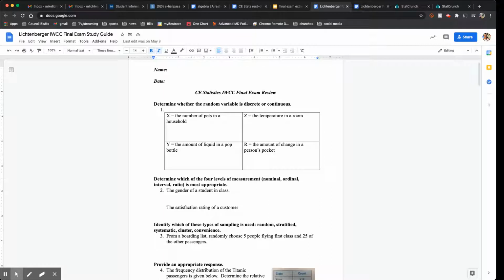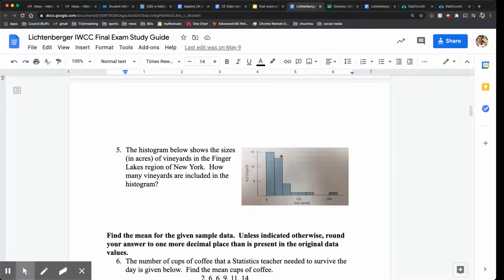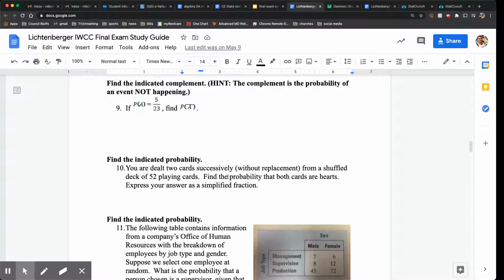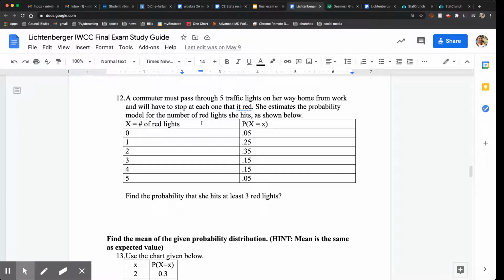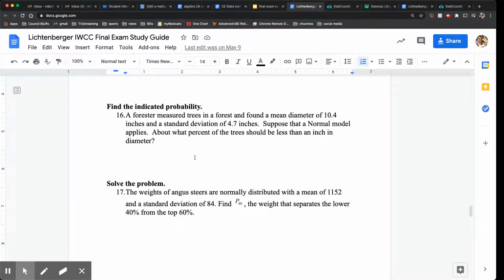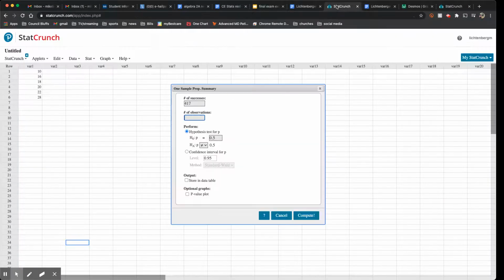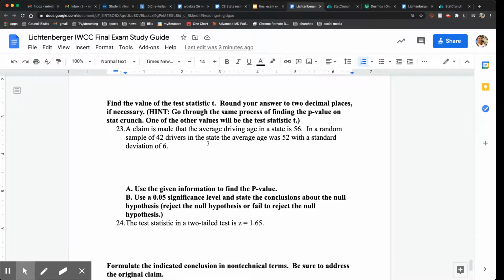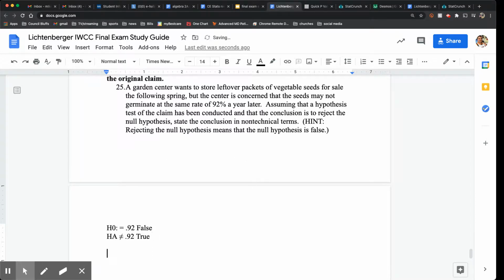CE Stats IWCC final exam study guide